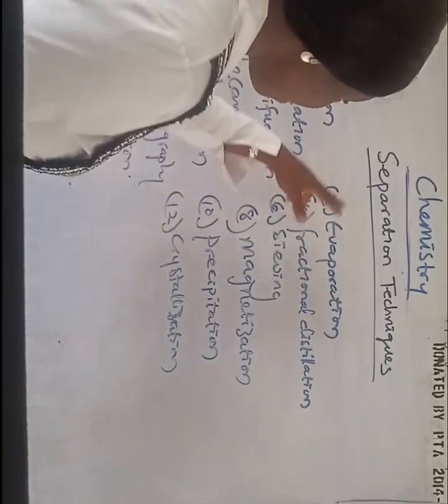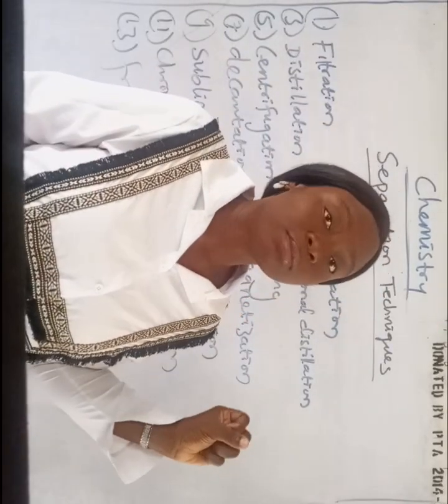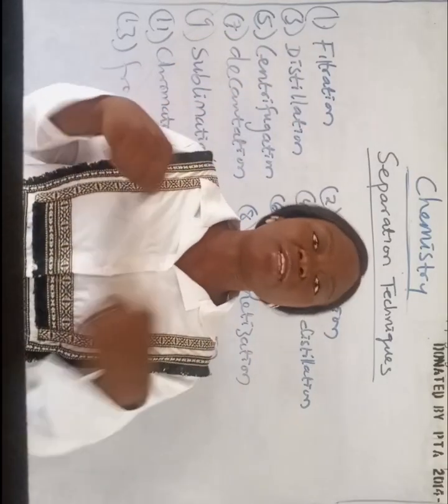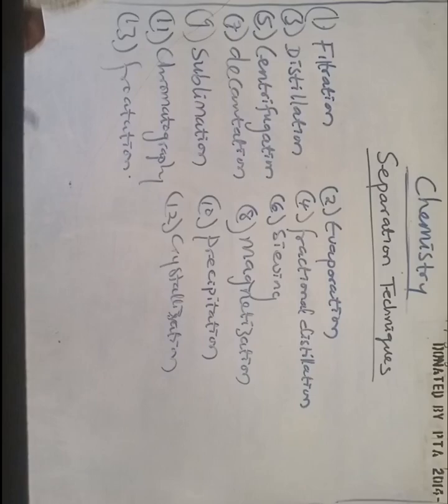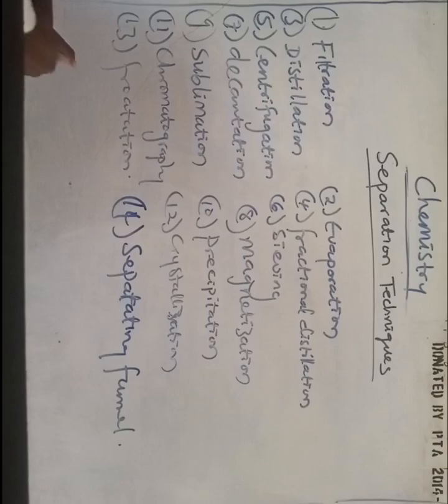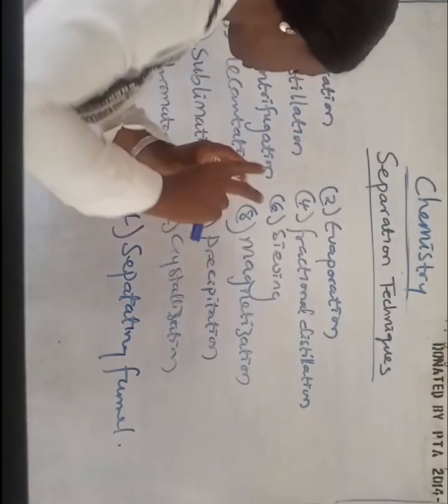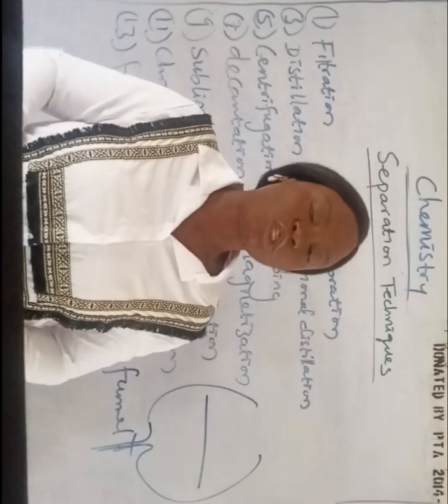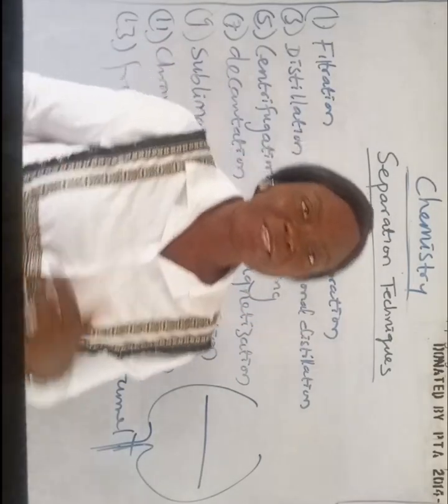Separation Technique (chemistry)